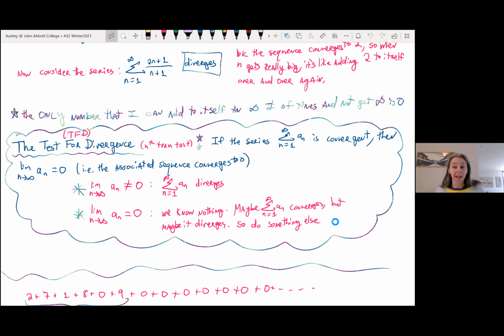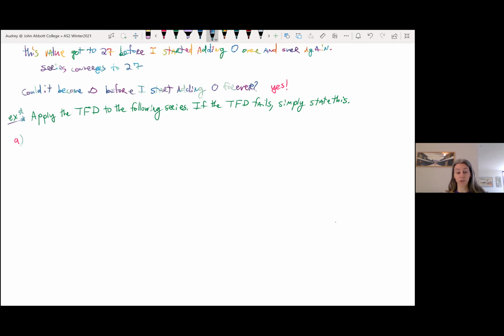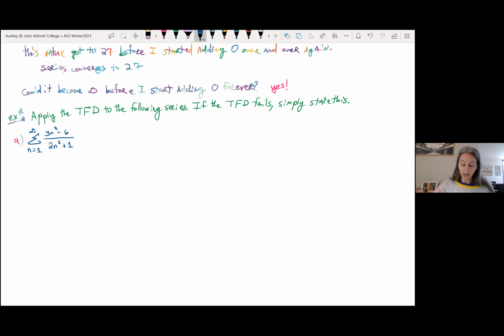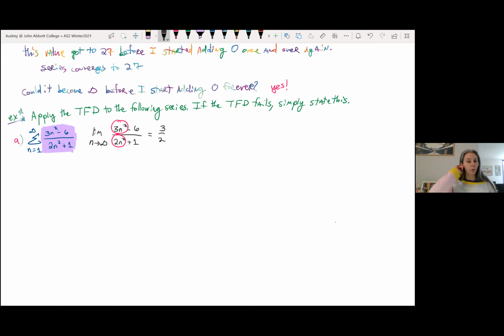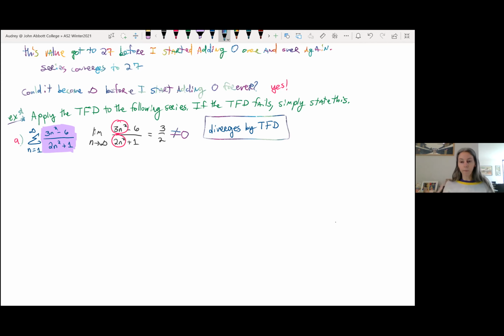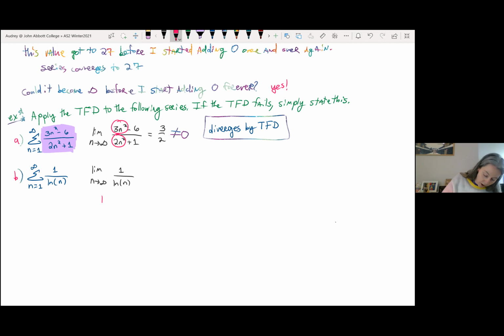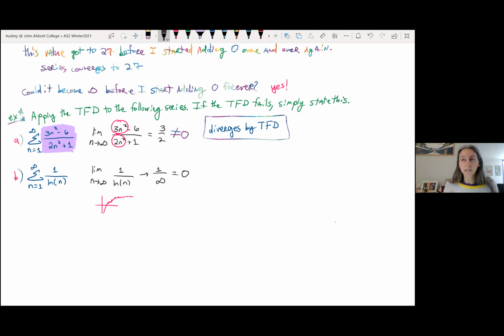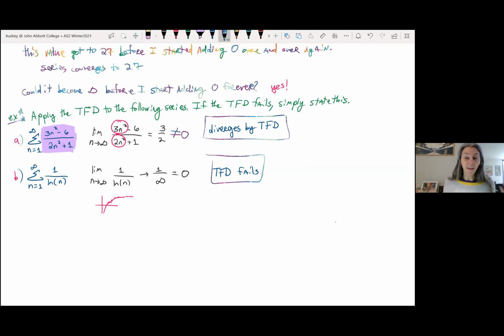Test For Divergence (TFD) Examples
some examples of applying the TFD/nth term test